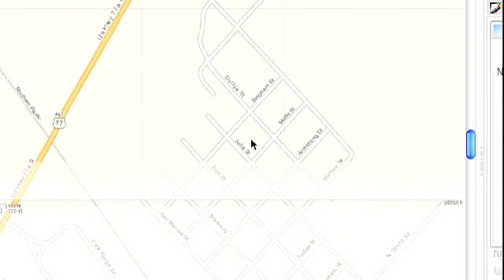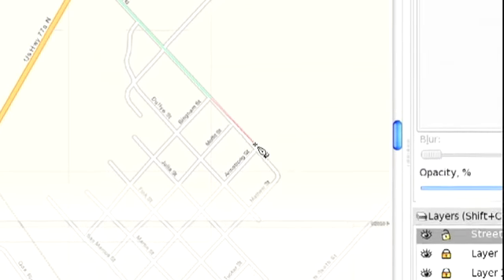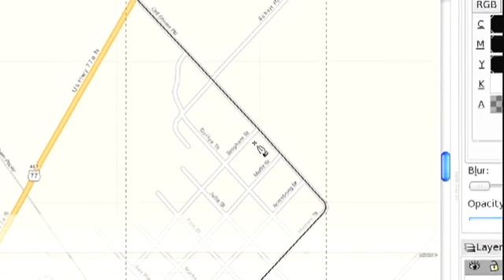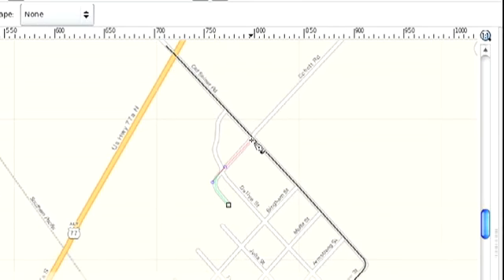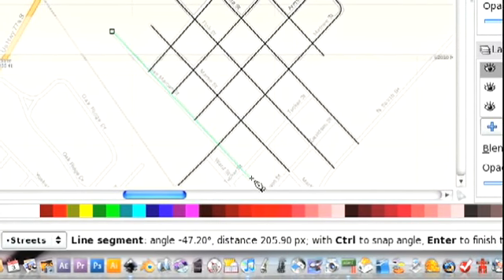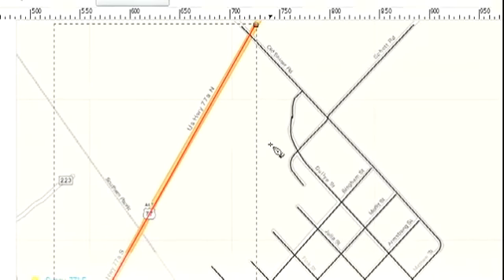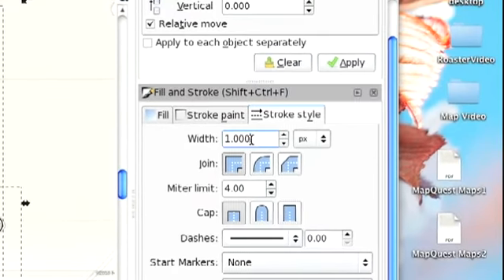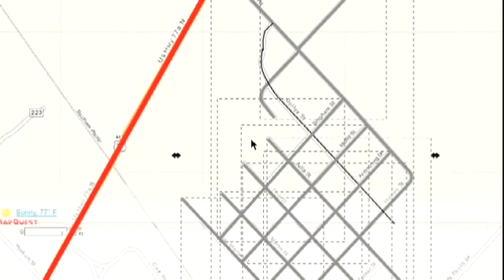Video 11 Streets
If only the highway department could work this fast!